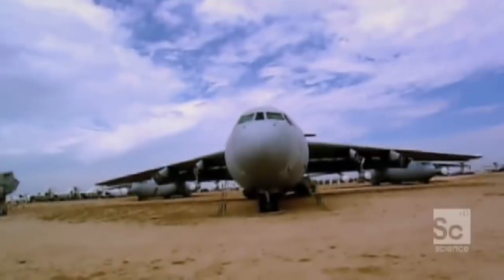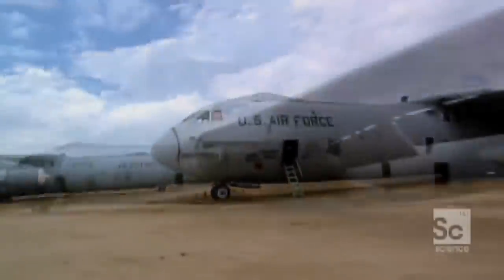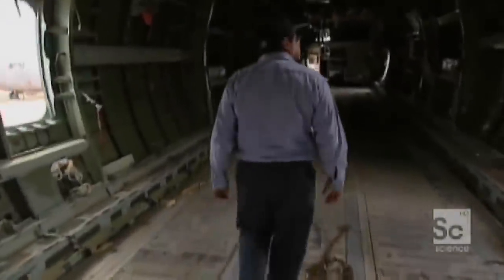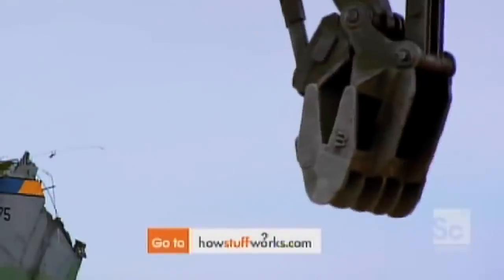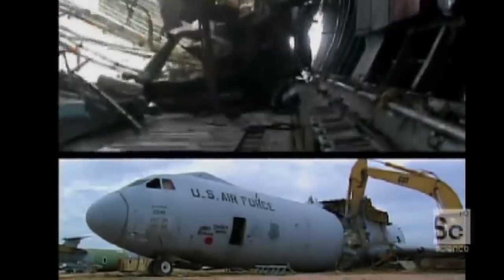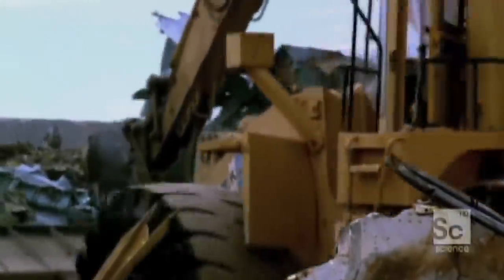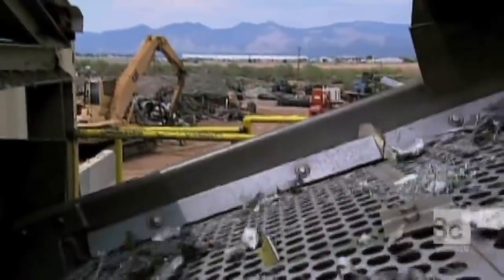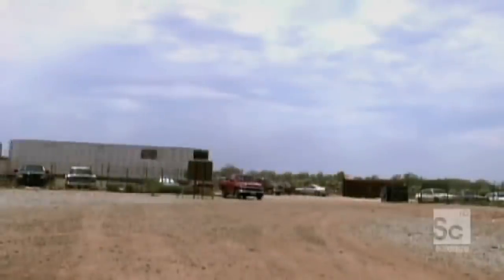Airplane Recycling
Airplanes contain a plethora of useful materials, so there's an entire industry dedicated to recycling them. Here's how they do it.